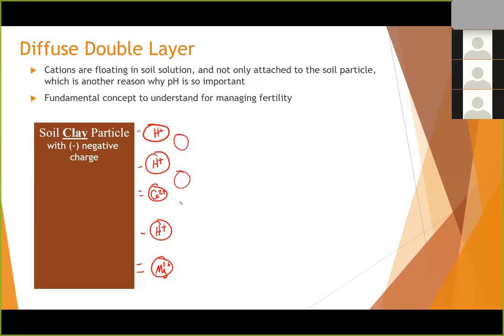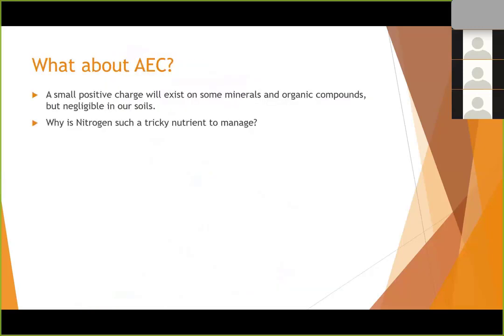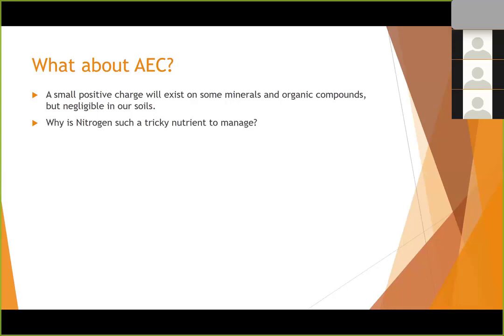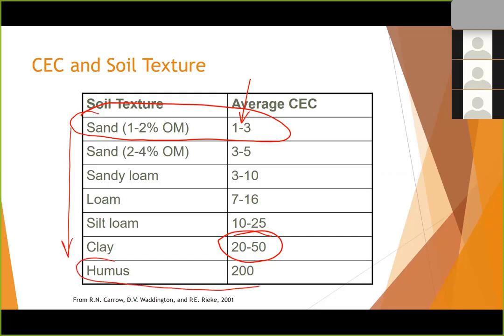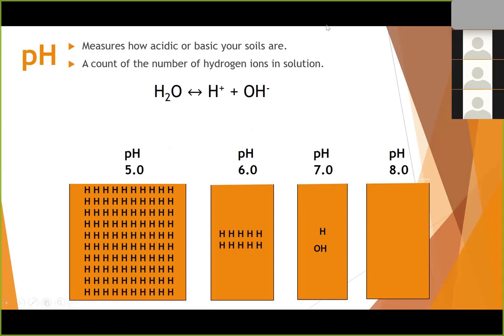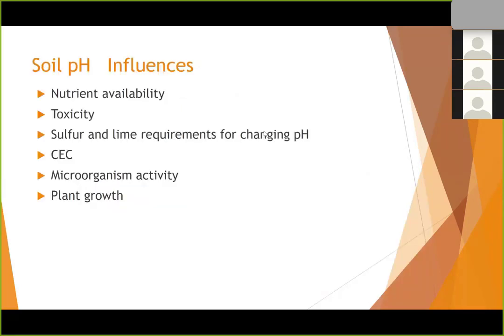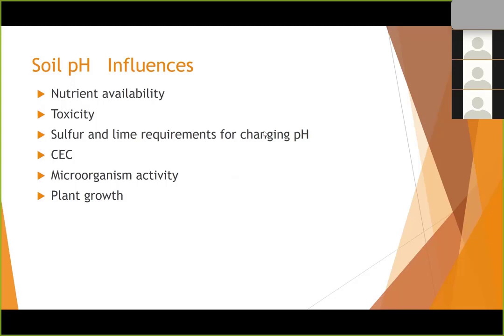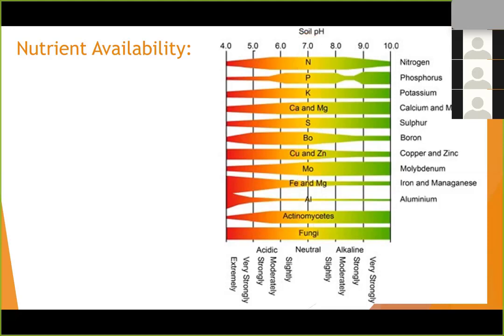Soil and Fertility Basics - Charge of Soil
Part 2 of the Soil and Fertility Basics recorded in 2017